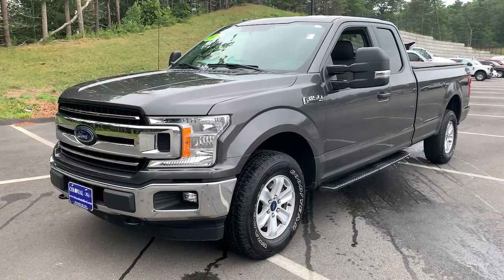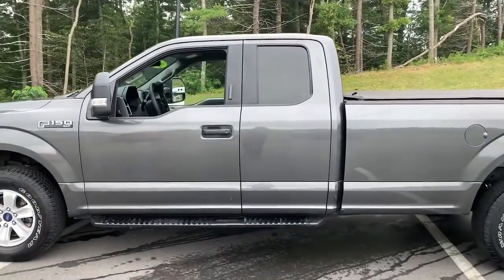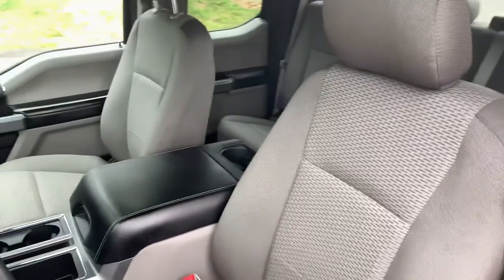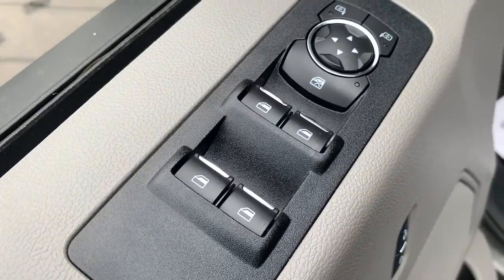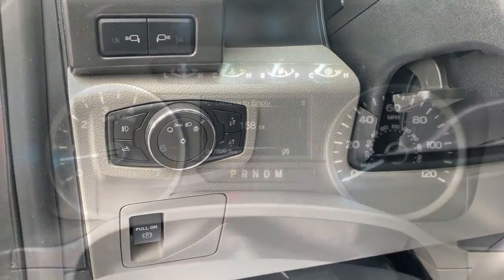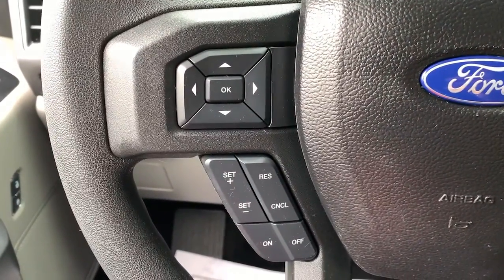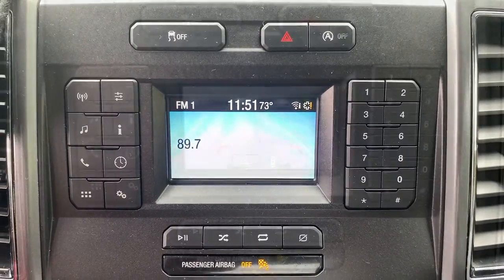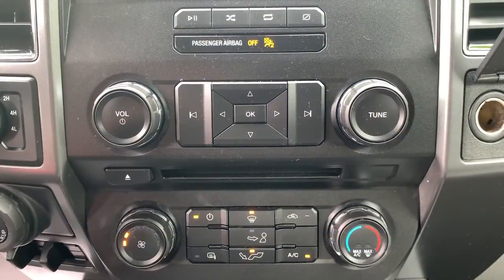2018 Ford F-150 Plymouth, Cape Cod, Raynham, Hanover, Braintree, MA N10061A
Magnetic Metallic Used 2018 Ford F-150 available in Plymouth, Massachusetts at Colonial Ford of Plymouth. Servicing the Plymouth, Cape Cod, Raynham, Hanover, Braintree, MA area.
2018 Ford F-150 XLT SuperCab 4WD 8 Foot Bed - Stock#: N10061A - VIN#: 1FTFX1EG6JKD77195

: Highlights of this 2018 Ford F-150 include: Serviced here Non-Smoker vehicle CARFAX 1-Owner Excellent Condition. EPA 23 MPG Hwy/17 MPG City! 4x4 Turbo Charged Aluminum Wheels Back-Up Camera Onboard Communications System CD Player iPod/MP3 Input MAX TRAILER TOW PACKAGE TRANSMISSION: ELECTRONIC 10-SPEED AUT. BLACK PLATFORM RUNNING BOARDS. WHY BUY FROM US: We have a strong and committed sales staff with many years of experience satisfying our customers needs. OPTION PACKAGES: MAX TRAILER TOW PACKAGE max towing capability up to 13200 lbs and upgraded rear bumper Pro Trailer Backup Assist Integrated Trailer Brake Controller Class IV Trailer Hitch Receiver towing capability up to 5000 lbs on 3.3L V6 PFDI engine (99B) and 2.7L EcoBoost engine (99P) or up to 7000 lbs on 3.5L EcoBoost engine (99G) and 5.0L V8 engine (995) smart trailer tow connector and 4-pin/7-pin wiring harness Higher-Capacity Radiator Higher-Power Cooling Fans Upgraded Front Stabilizer Bar ENGINE: 3.5L V6 ECOBOOST auto start-stop technology GVWR: 7050 lbs Payload Package REVERSE SENSING SYSTEM MANUAL-FOLDING HEATED PWR GLASS TRAILER TOW MIRROR Manually telescoping turn signal and black skull caps BLACK PLATFORM RUNNING BOARDS TRANSMISSION: ELECTRONIC 10-SPEED AUTOMATIC selectable drive modes: normal/tow-haul/snow-wet/EcoSelect/sport (STD). SERVICE WORK COMPLETED: Service Work completed on this Ford F-150 includes: Complete Multi-Point Inspection Oil & Filter Change by a Factory Trained Technician Battery Voltage Test Tires Inspected Brake Inspection Emissions System Check Professional Detailed Inside and Out Function Test all Lights Check the Complete Exhaust System Cooling System Inspection Transmission Fluid Inspection Differential Fluid Inspection Function Test all Options & Accessories. Pricing analysis performed on 7/10/2021. Fuel economy calculations based on original manufacturer data for trim engine configuration.